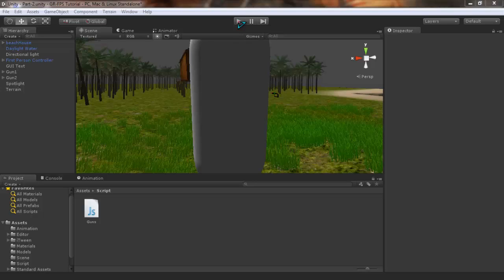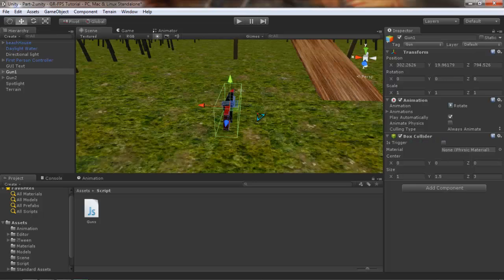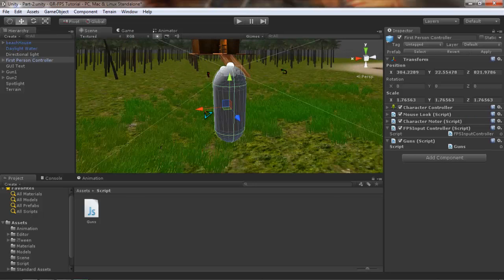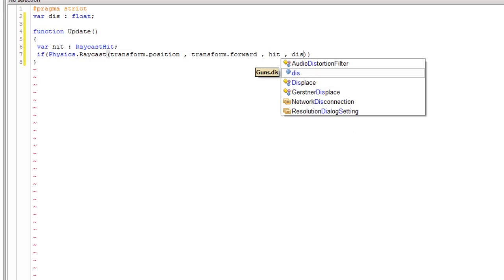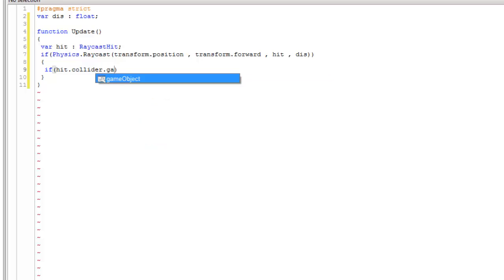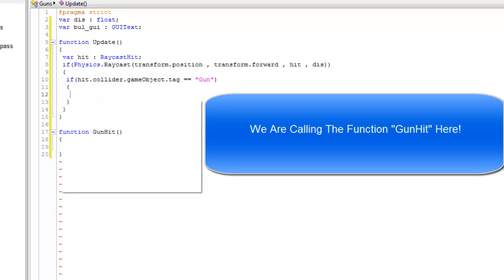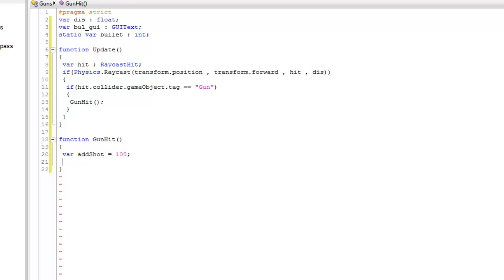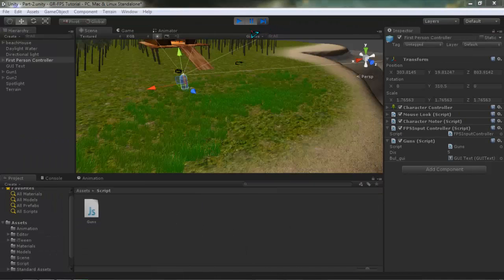How To Make A FPS Game In Unity-Part 2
In This Part I Have Some-what Explained About Guns For FPS.